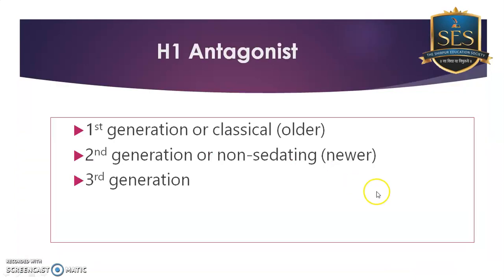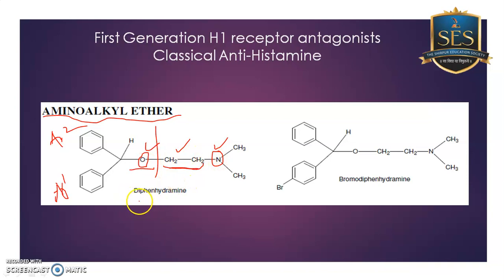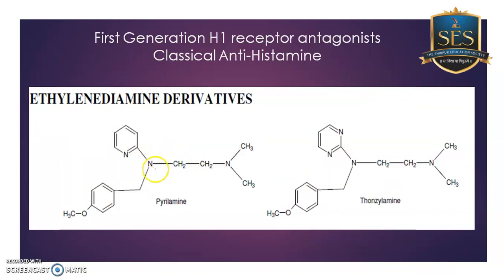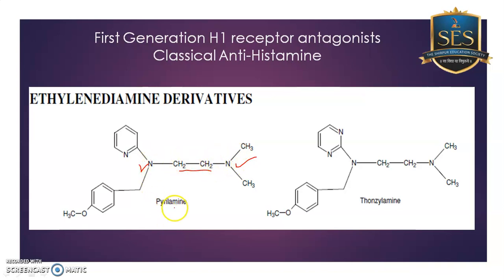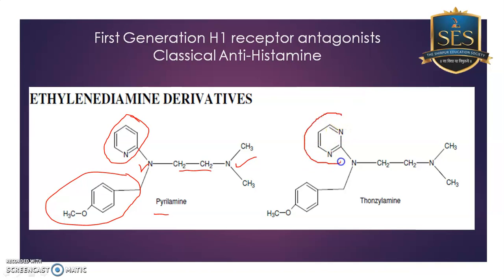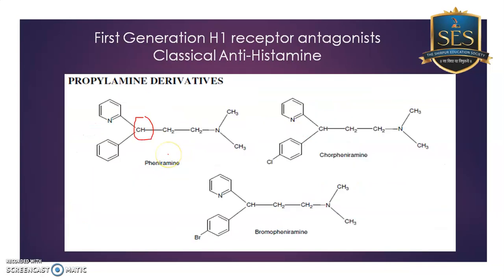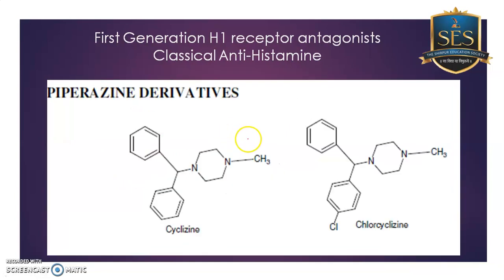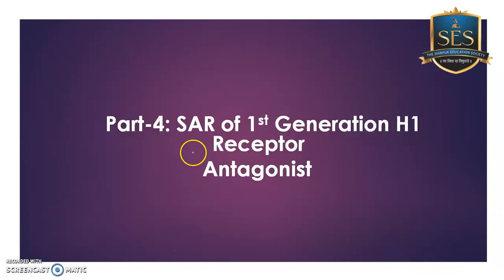Anti-Histaminics : Classification of 1st Generation drugs (Part 3)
Classification of 1st Generation drugs